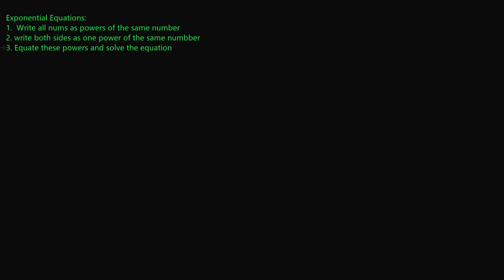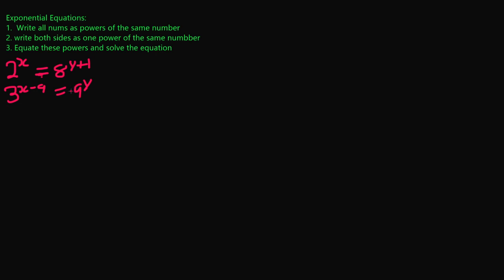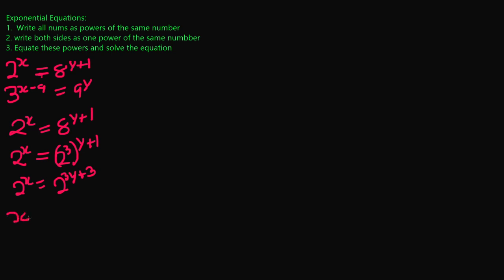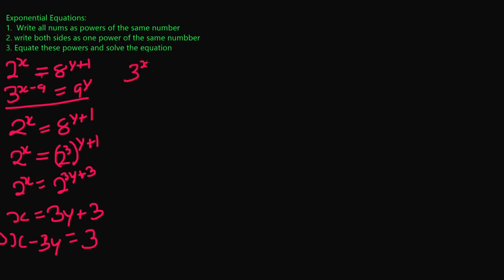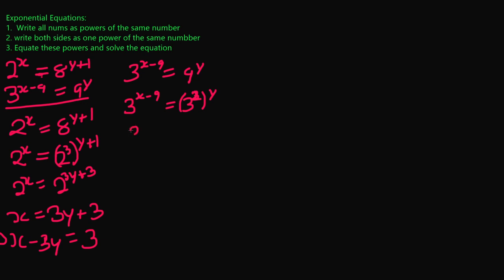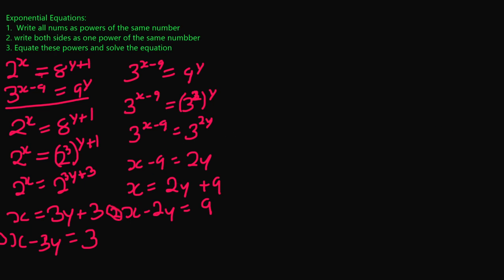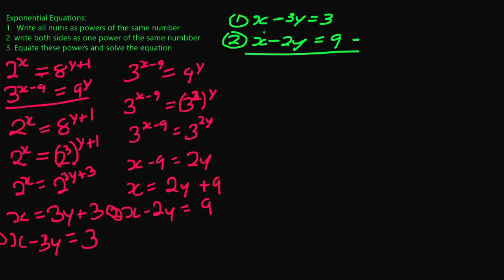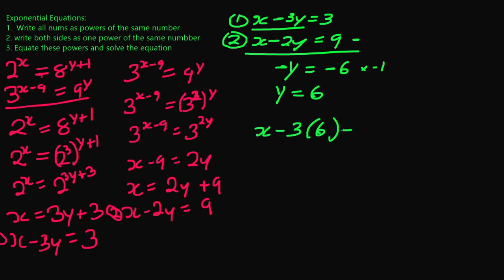Exponential equations algebra lessons MATH TUTORIAL